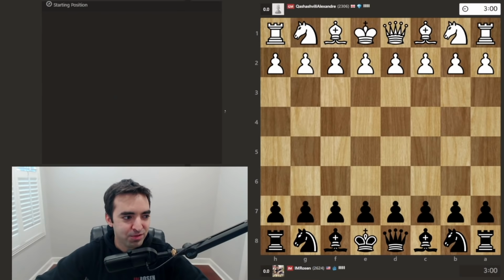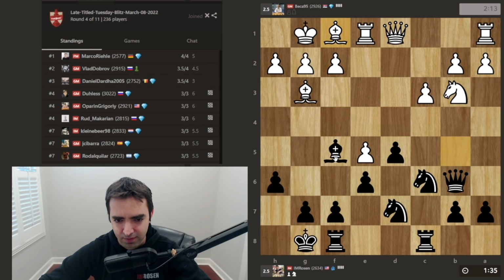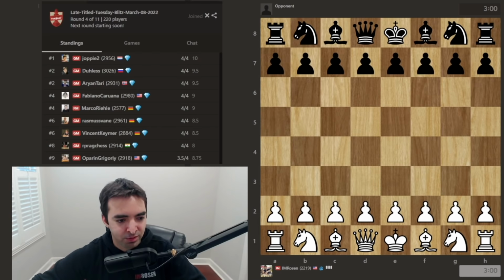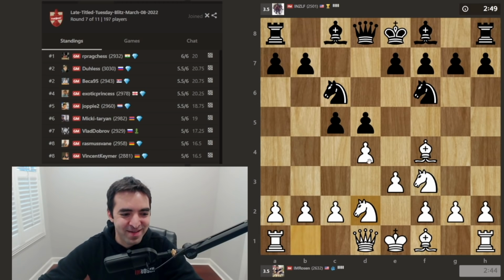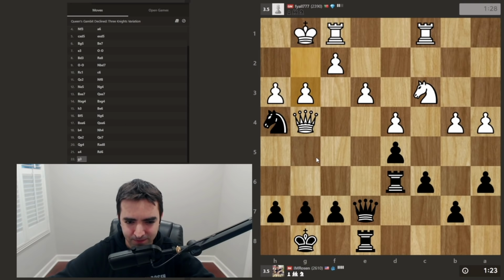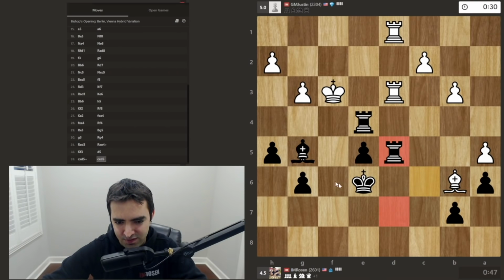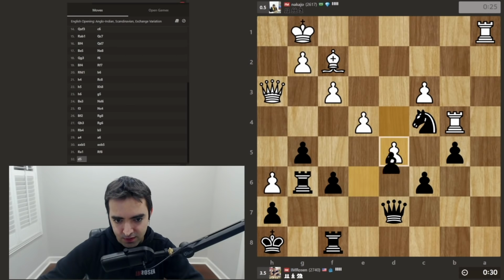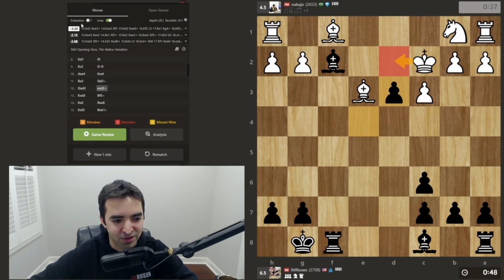Titled Tilted Tuesday (FULL STREAM)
on March 9, 2022.

IMPROVE YOUR GAME:
♙♙Limitless Chess: Get video lessons from great instructors, including yours truly!

Send Me Fan Mail:
Eric Rosen
4579 Laclede Ave 205